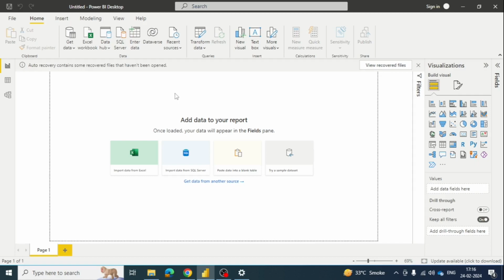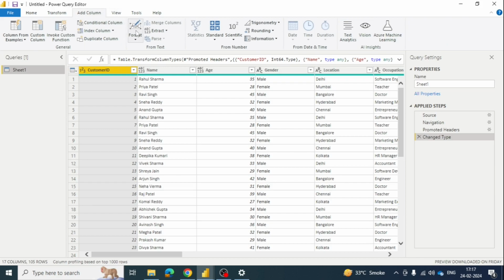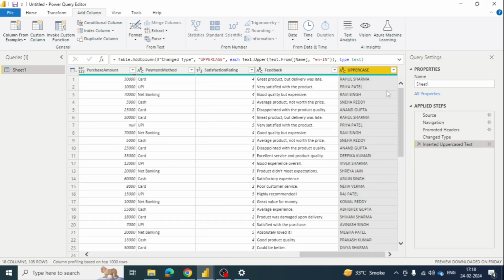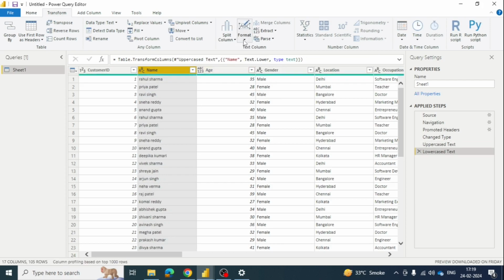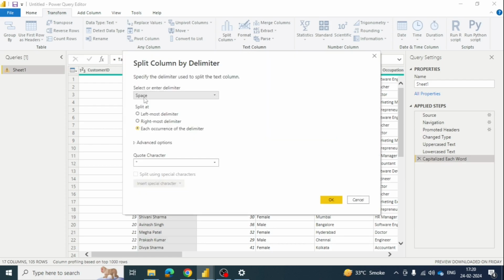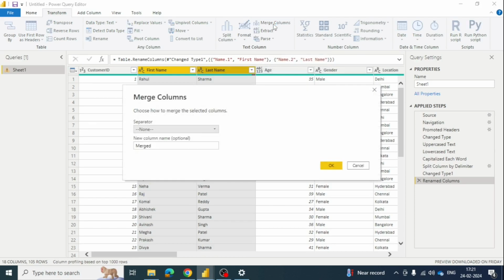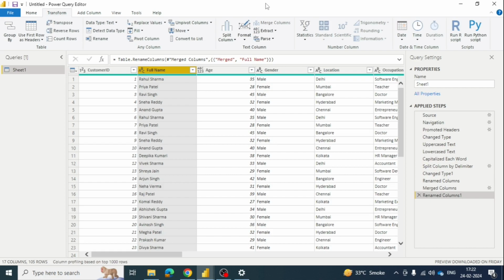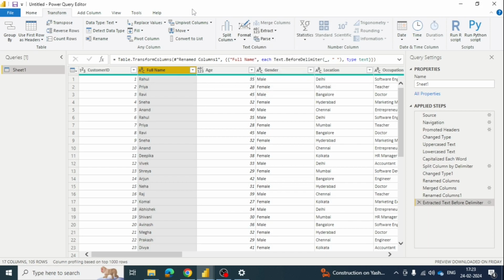Text Tools in Power Query | Capitalize, Trim, and More! | Simplest Power BI Explanation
Welcome to our latest Power BI tutorial! In this session, we're diving deep into the powerful text tools available in Power Query. 🚀

Are you ready to take your data manipulation skills to the next level? In this video, we'll show you how to use essential text functions like Capitalize, Trim, and more, to clean and format your data effortlessly.

Whether you're a beginner or an experienced Power BI user, this tutorial is designed to be the simplest explanation you'll find anywhere. No jargon, no confusion – just straightforward guidance to help you master text manipulation like a pro.

Join us as we unlock the secrets of Power Query's text tools and discover how to:

- Capitalize each word in a text column
- Trim extra spaces from your data
- Change text case to upper, lower, or proper

Ready to transform your data with ease? Hit play now and let's get started on your journey to becoming a Power BI text ninja!